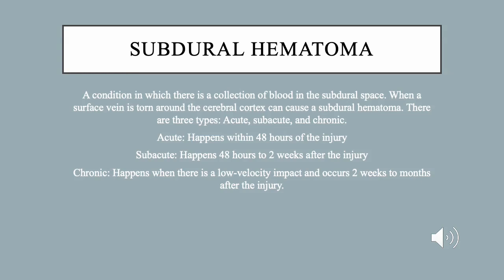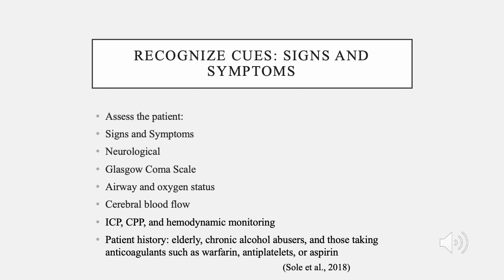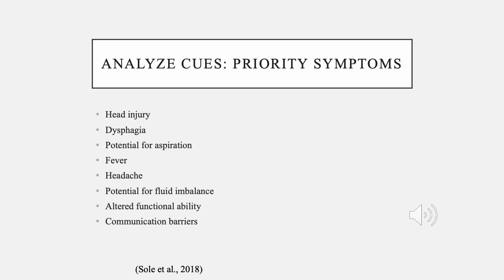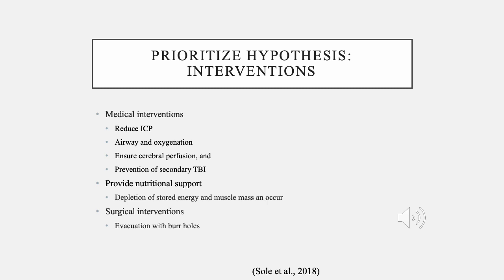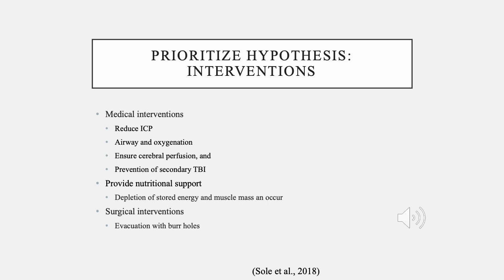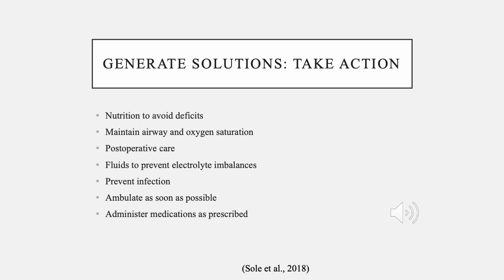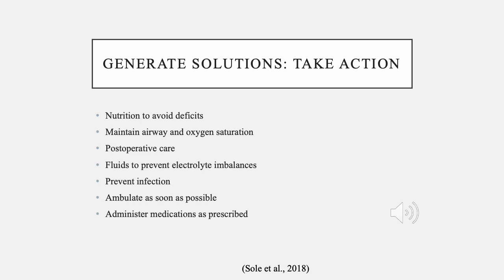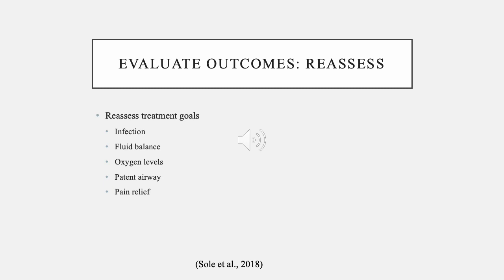MD4DQ Subdural hematoma